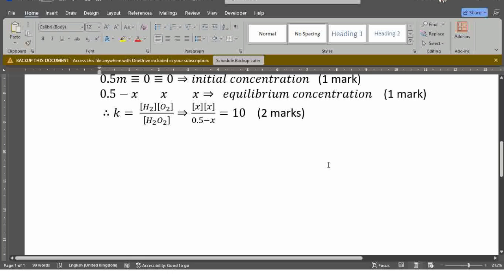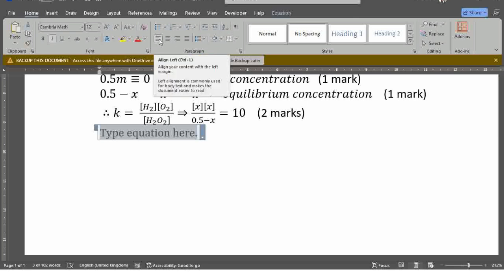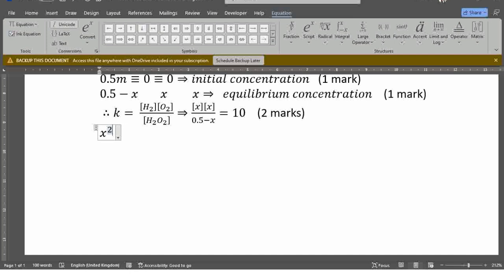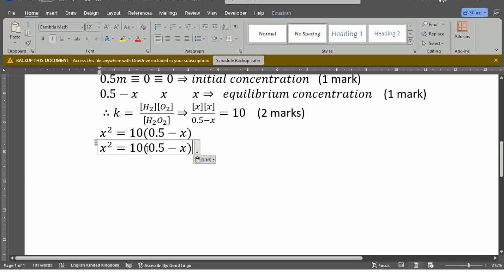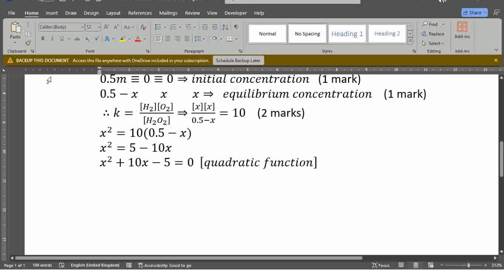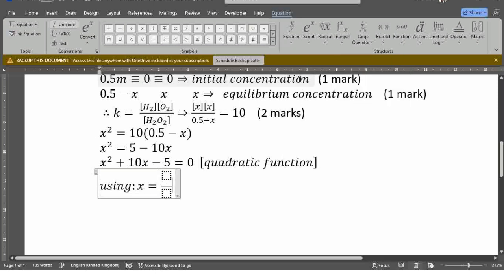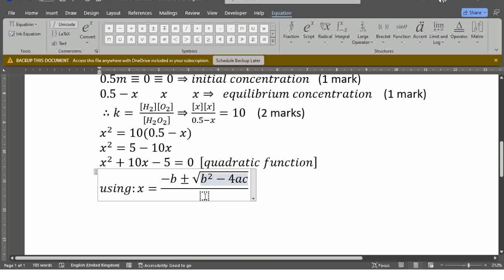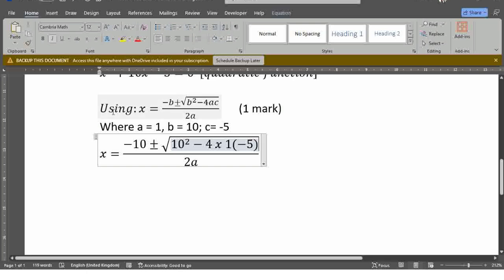Working with Equation Editor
This illustration is a quick one for Working with Equation Editor.
Let me know  your area of interest in the comment section